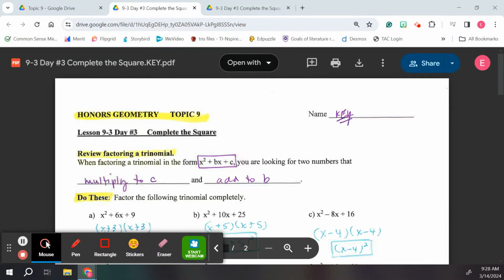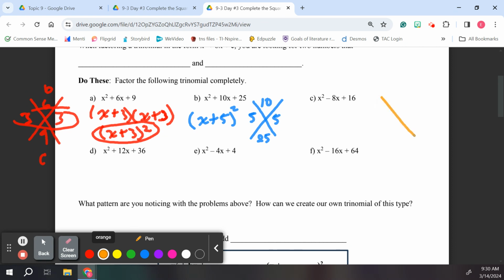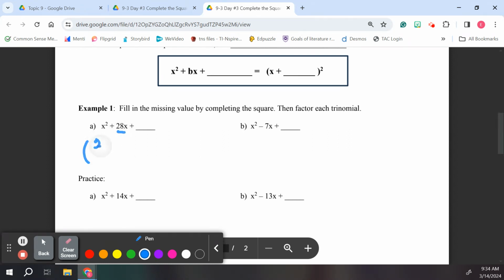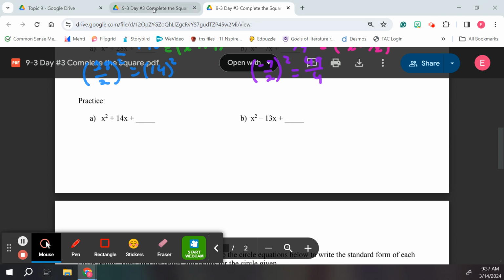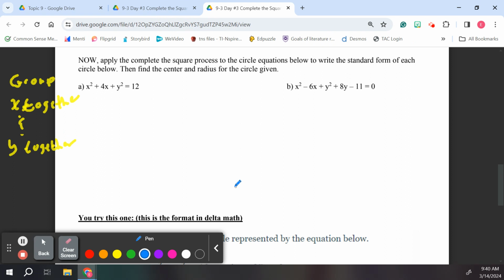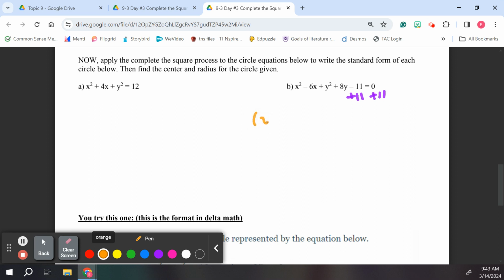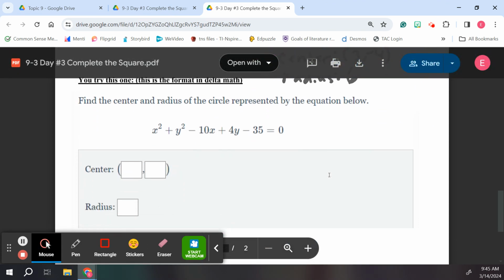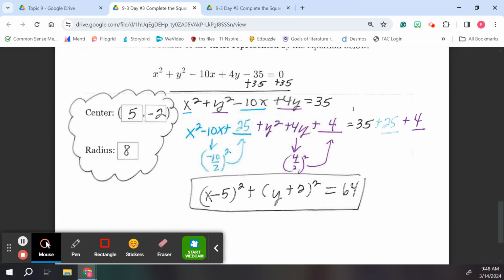GH: Lesson 9.3 Day 3